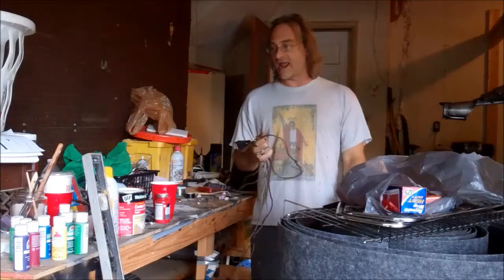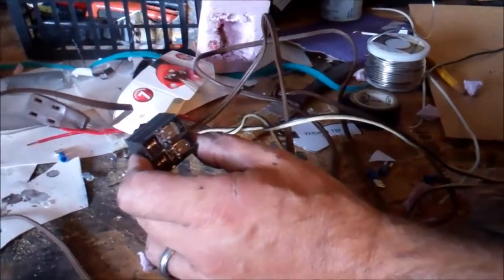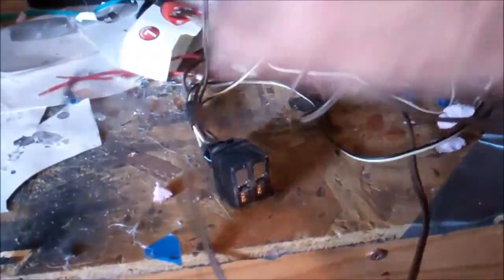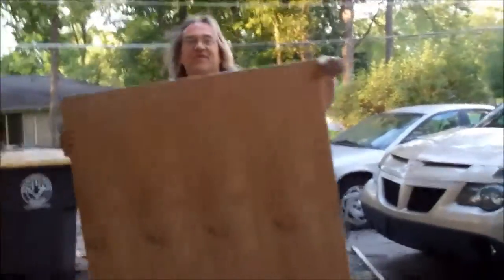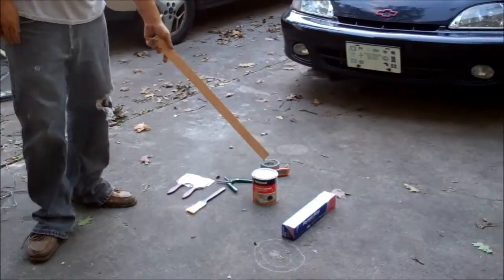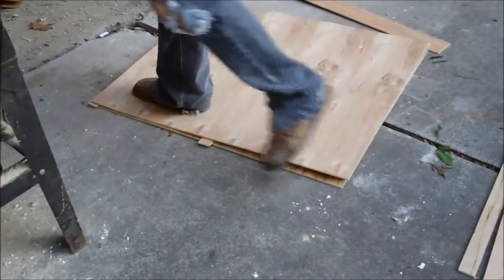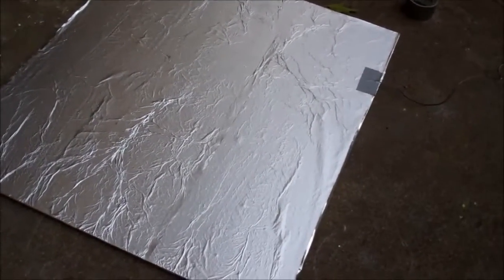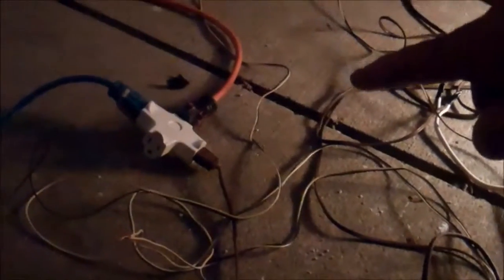How to build a Pressure Switch for Halloween Home Haunt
Loki's Reverie is enjoying its 4th Home Haunt this year for Halloween.  This is our first tutorial on how to make a home haunt detailing the build of a pressure switch to activate the other props.